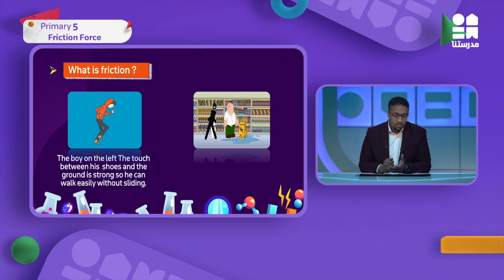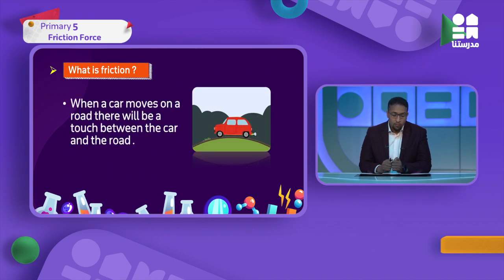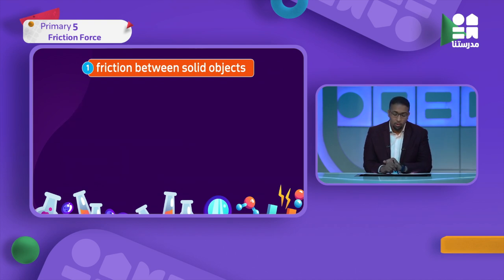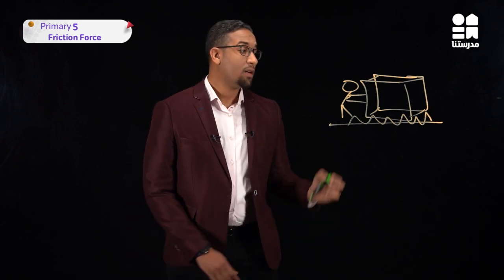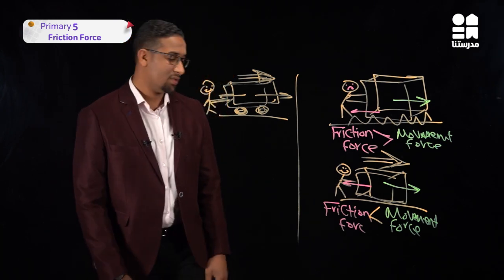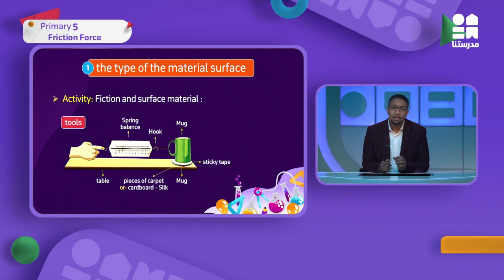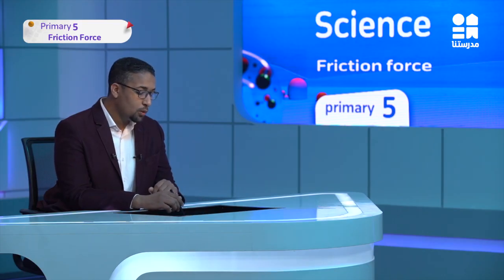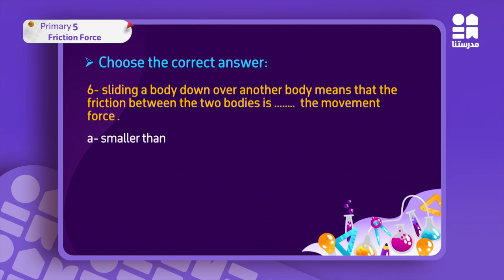Friction Force | الصف الخامس الابتدائي | Science